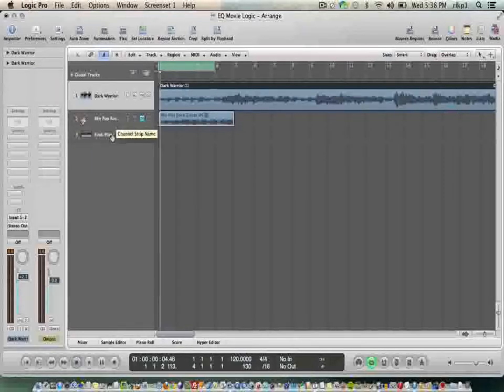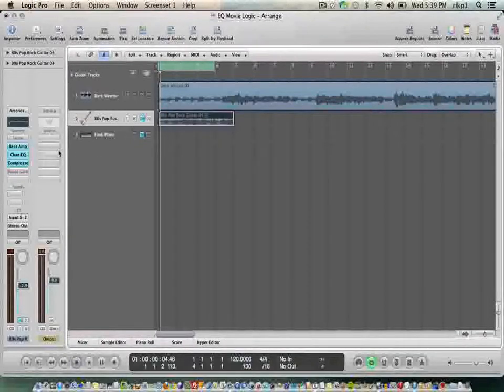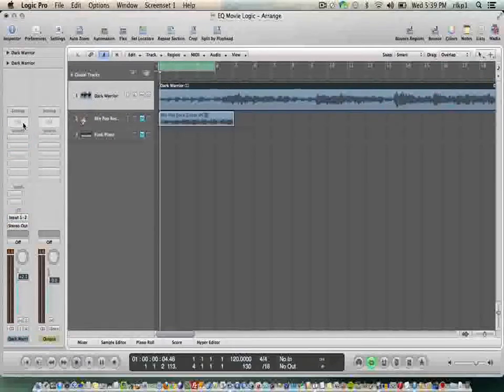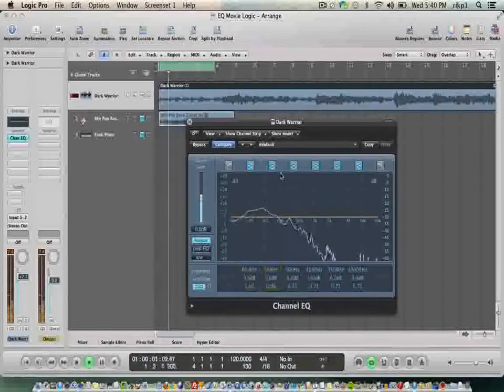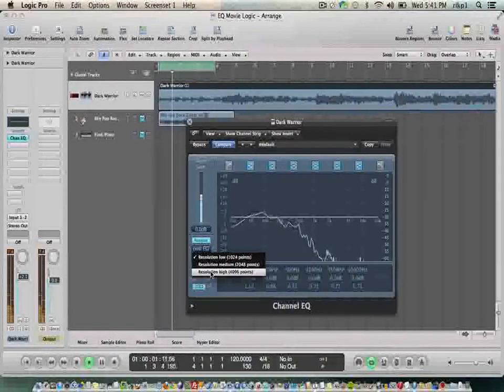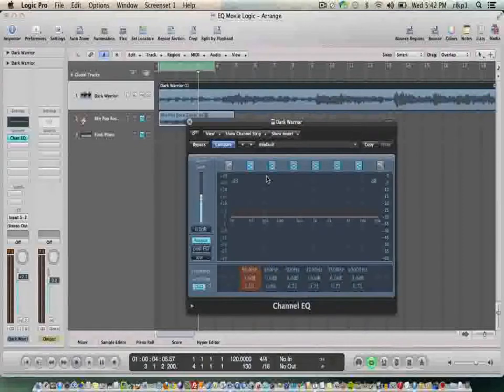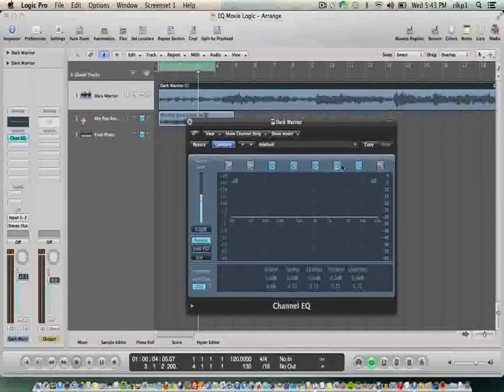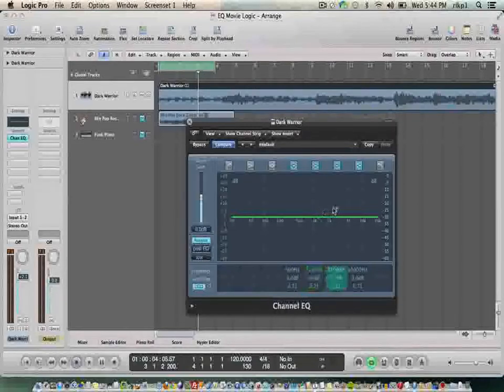EQ Lecture 1